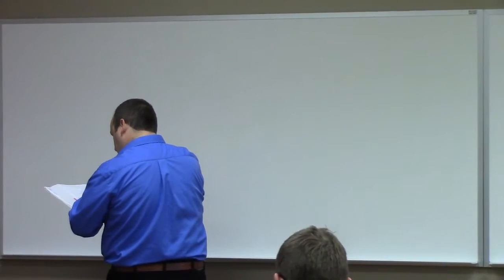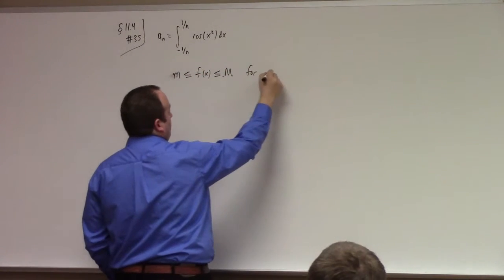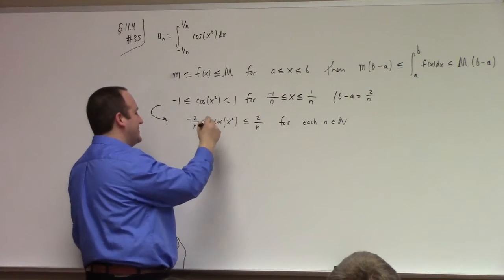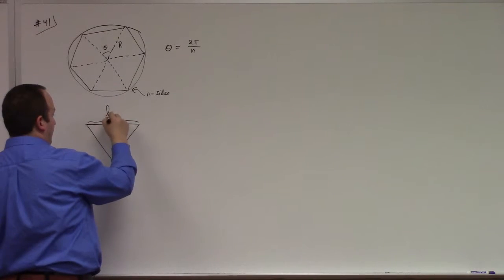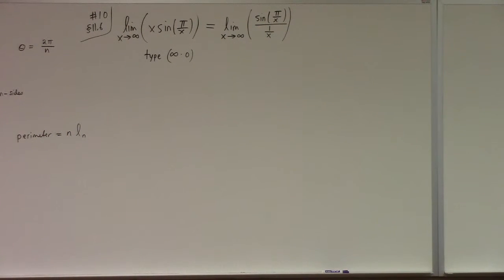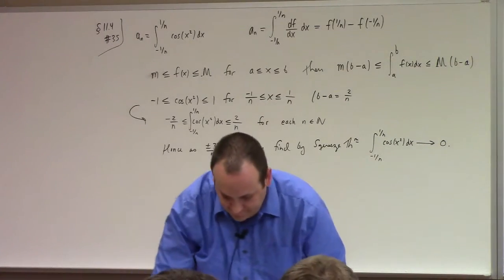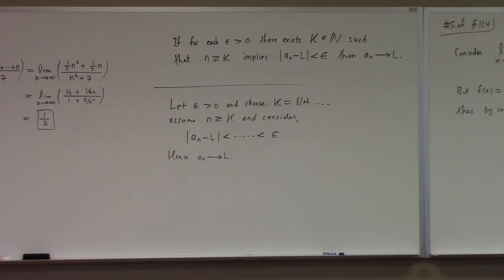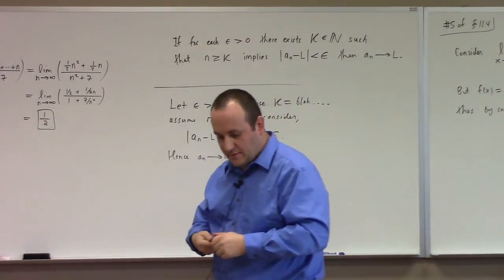Calculus II: sec 1: help with sequences, Lhop rule, Feb 29